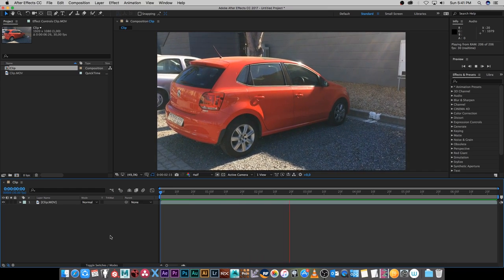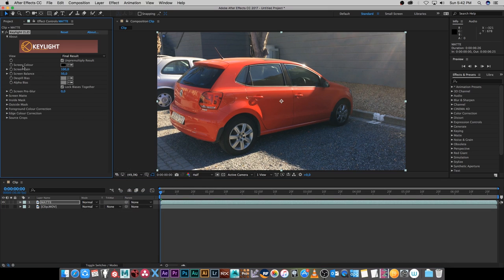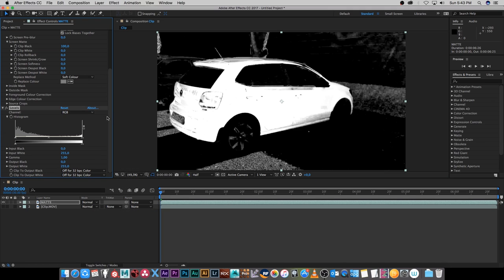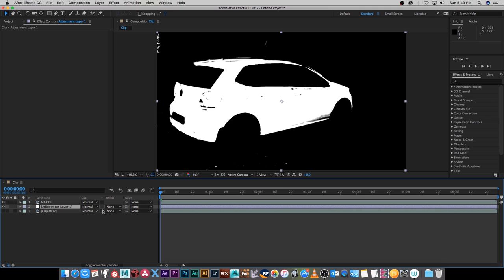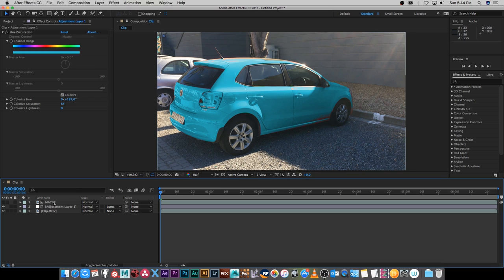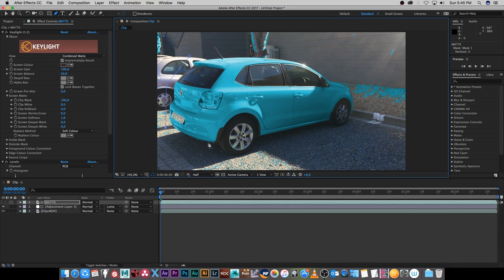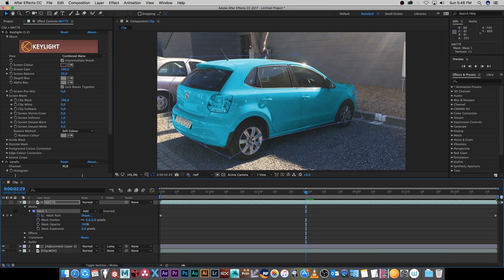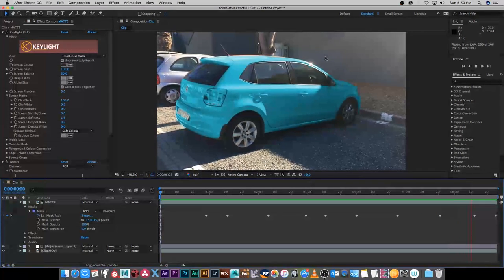After Effects Tutorial How To Change The Color Of Something In Your Scene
In this After Effects Tutorial you will learn how to change the color of anything in your scene. In this example I change the color of a car using keylight and luma matte.

Ruan
TunnelvizionTV